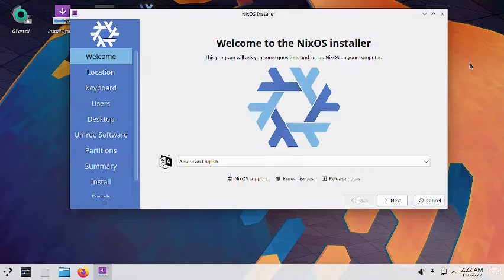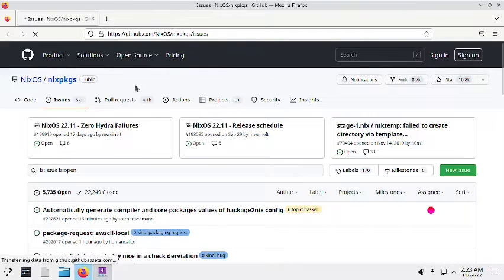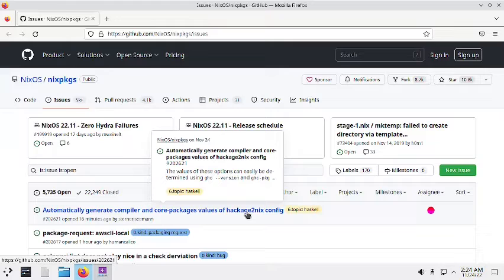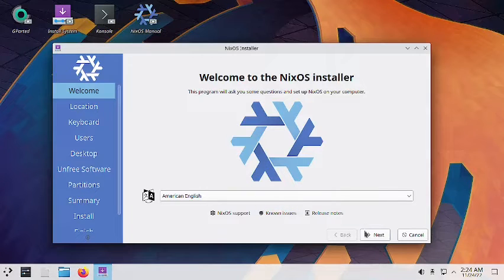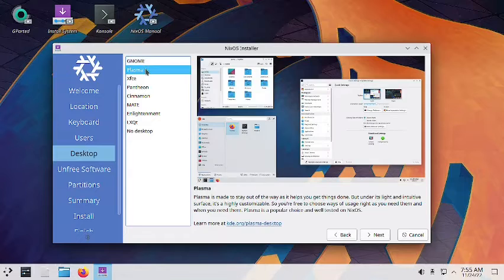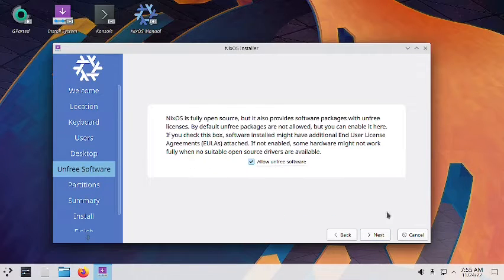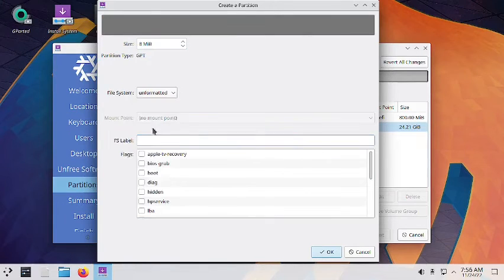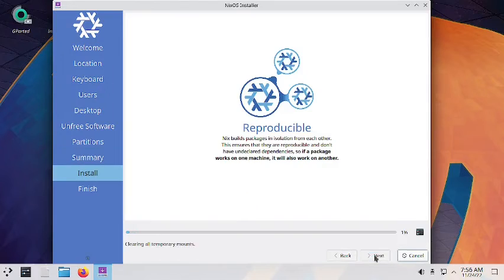Installation of NixOS KDE Desktop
This video features an installation of NixOS KDE Desktop.

NixOS builds packages in isolation from each other. This ensures that they are reproducible and don't have undeclared dependencies, so if a package works on one machine, it will also work on another.

In NixOS 1733 out of 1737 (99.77%) paths in the nixos.iso_minimal.x86_64-linux installation image are reproducible!Plus Nix packages are also 100% reproducible.

1) IT infrastructure consultancy and turn key project execution for SME's.
2) IT infrstructure mantainance and operations for SME's.

1) IT infrastructure consultancy for your personal and home needs.
2) Install Best suitable linux distributions for your personal computer systems.
3)Design and execution of networking and security for your home.e.